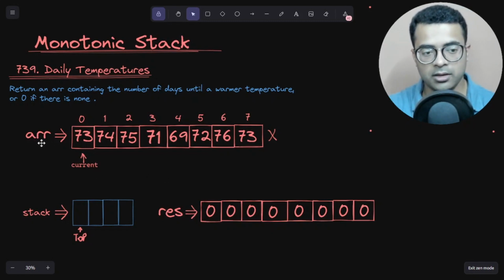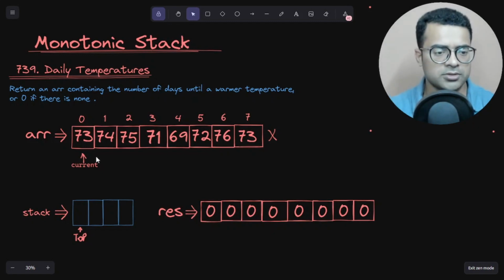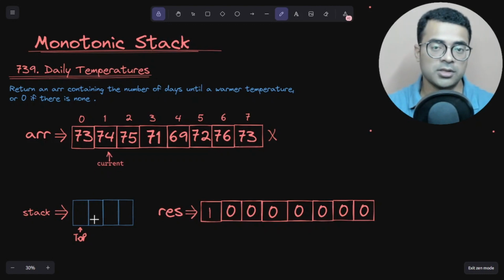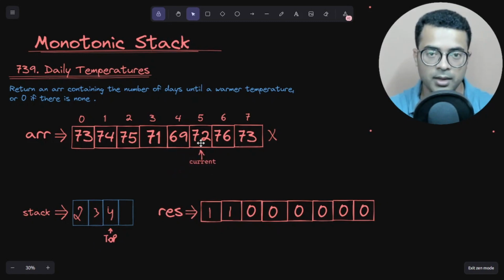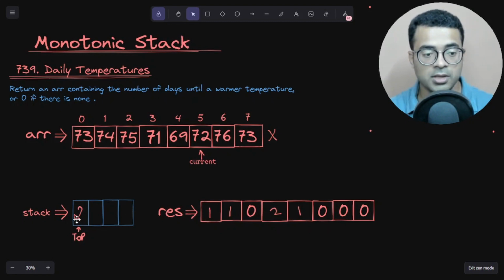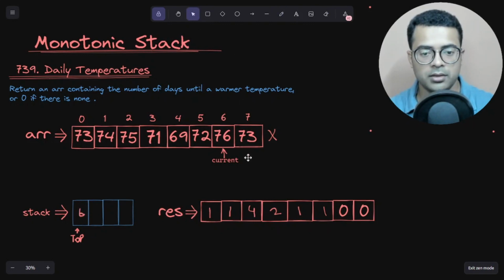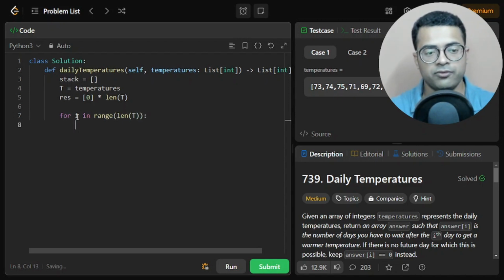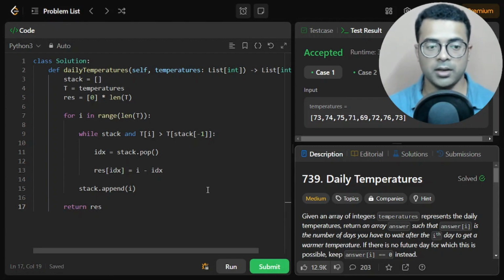Coding Patterns | Monotonic Stack | LeetCode 739. Daily Temperatures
Let's solve LeetCode's Question No. 739, Daily Temperatures using Monotonic Stack approach in our Coding Patterns series.